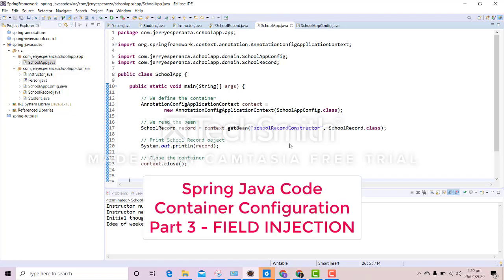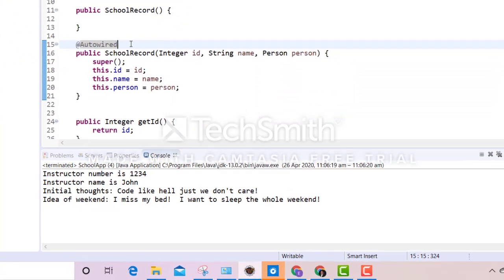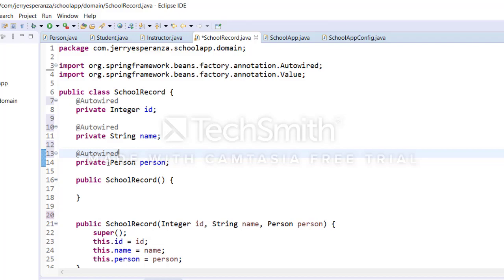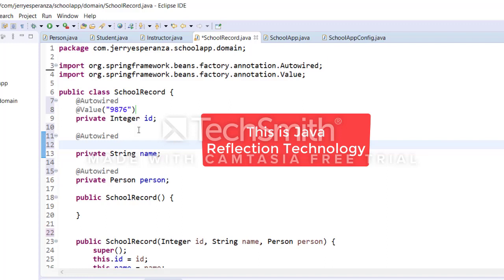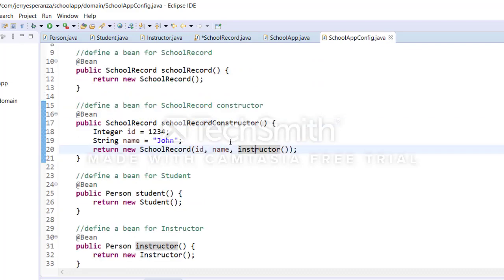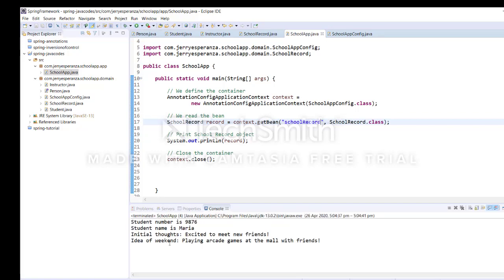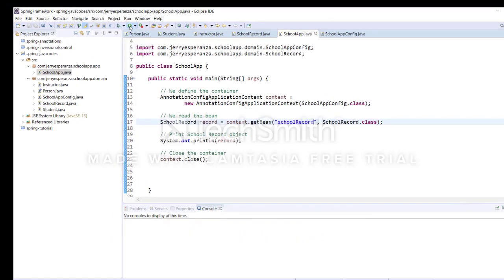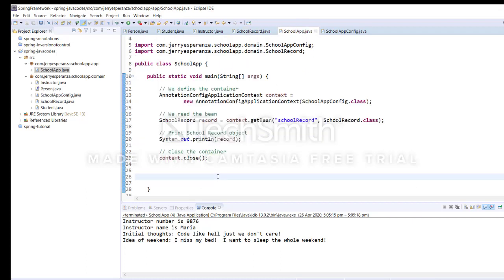Spring Java Code Container Configuration Part 3 Field Injection